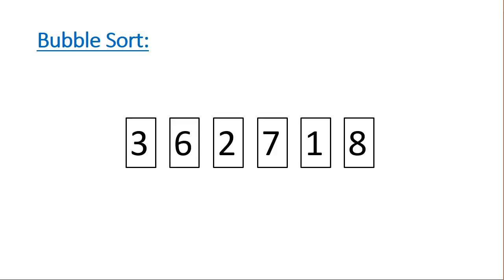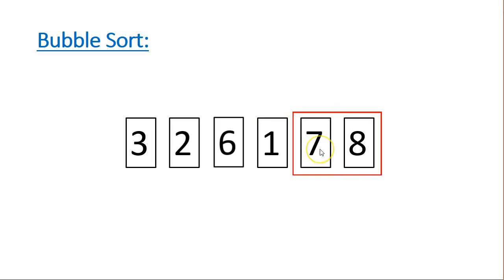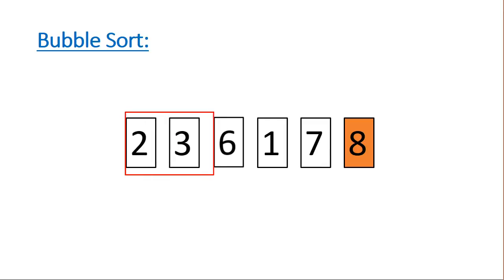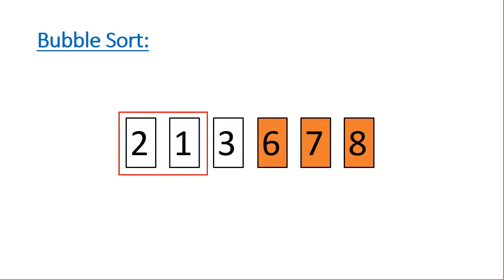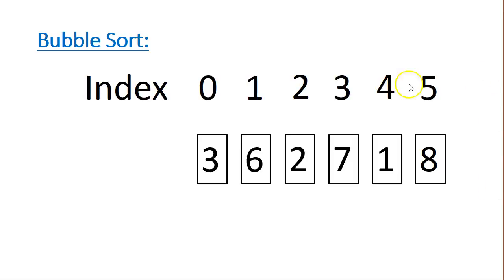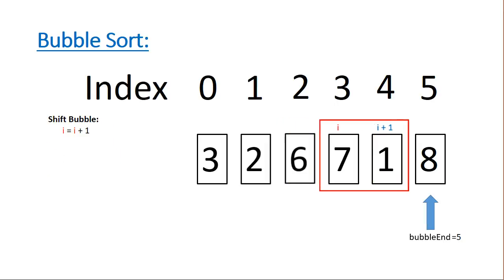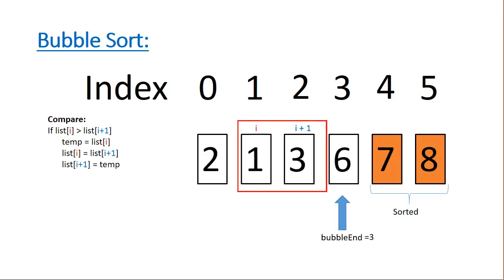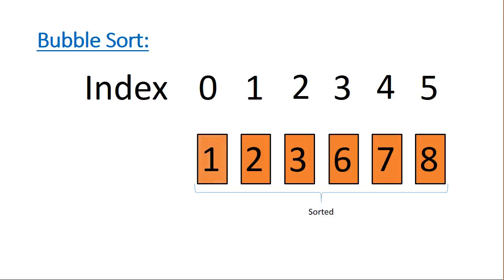Core Algorithms - Bubble Sort: Theory